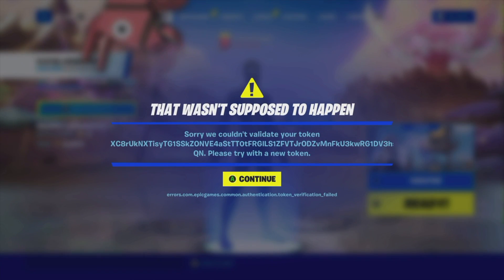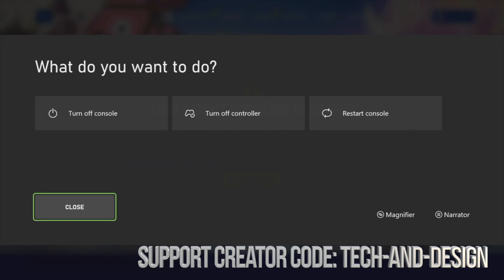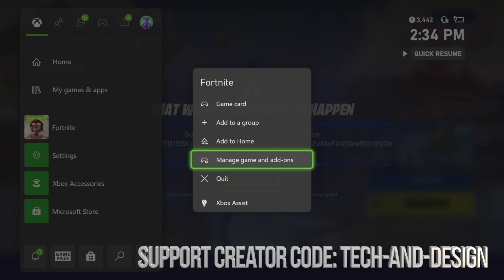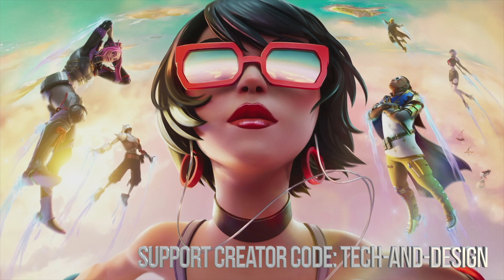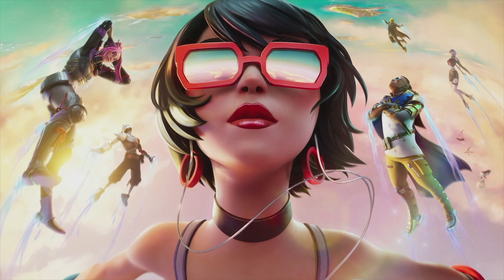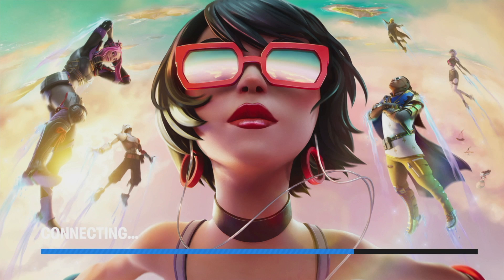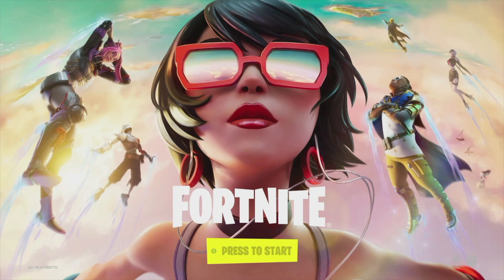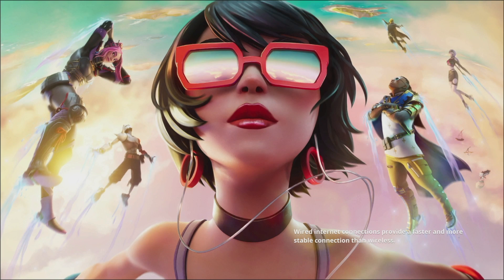That wasn't supposed to happen - Sorry we couldn't validate your token - Error Message Fix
How to fix error message: that wasnt supposed to happen - sorry we couldnt validate your token xc8ruknxtisytg1sskzonve4astttotfrgils1zfvtjr0dzvmnfku3wrg`dv3hqn. Please try with a new token,
continure.
errors.com.epicgames.common.authentication.token_verification_failed

Fortnite error on Xbox